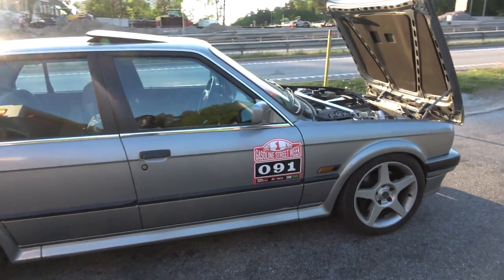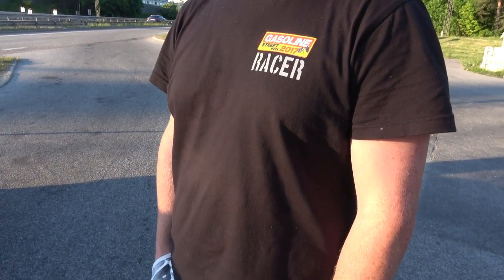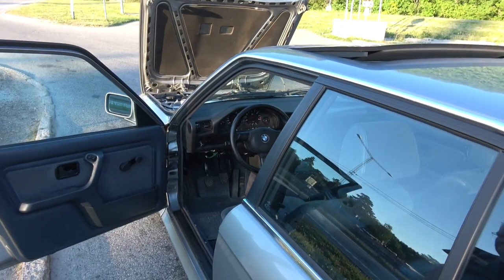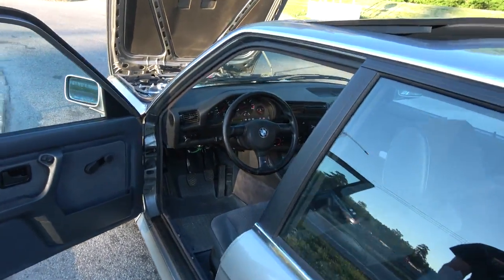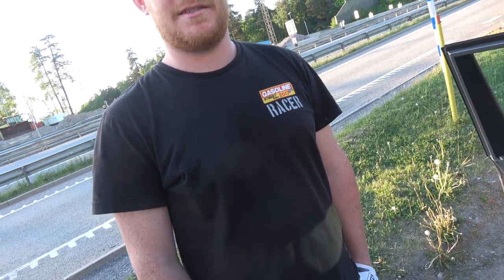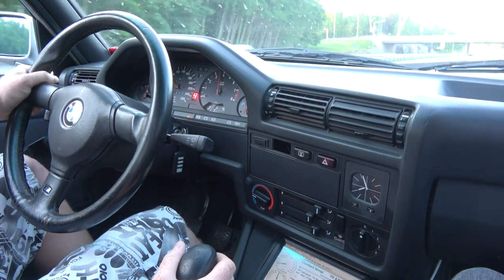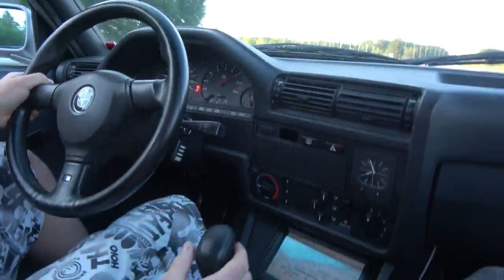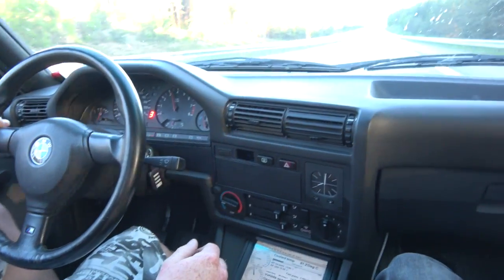INSANE 900hp BMW M50 Turbo E30 with AWD and 7spd dual clutch transmission (DCT) conversion!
Talk about a SLEEPER!

Doron has a ride in one of the craziest conversions we have stumbled on this year.

This 325i not only has an AWD swap from an E34 525iX, it sports a sizeable Precision 6466 turbo, AND has a full DCT dual clutch swap out of a BMW E92 M3. Talk about engineering the ultimate conversion!

Nisse Järnet is the mastermind behind this incredible creation.

Details:

325ix
M50 turbo awd
Autronic EMS
Precision 6466
525ix AWD system from e34
M3 e92 DCT gearbox 7spd with a custom made conversion kit

Credit: Benny and Doron, and Nisse.